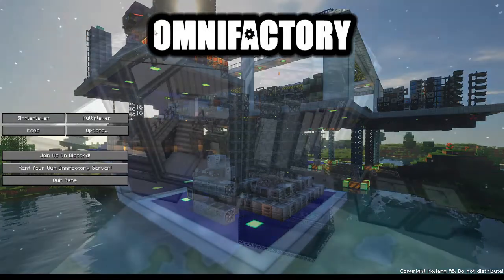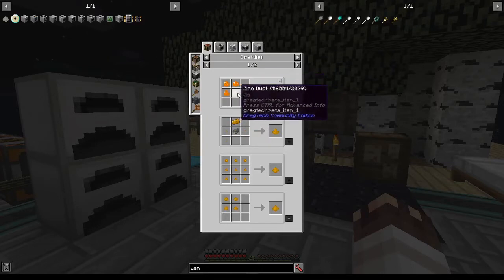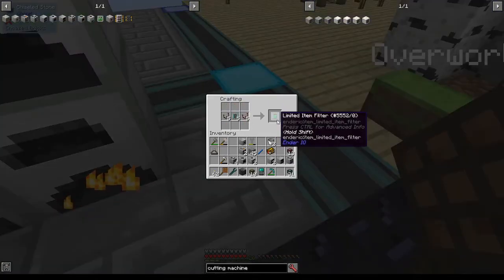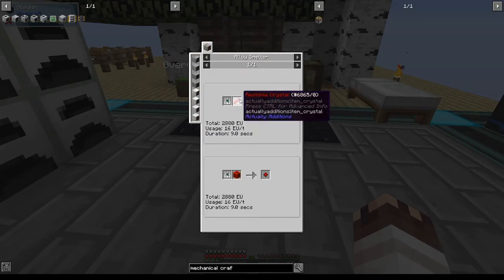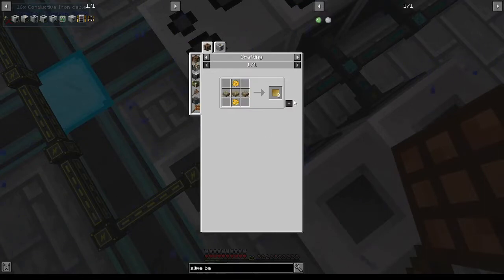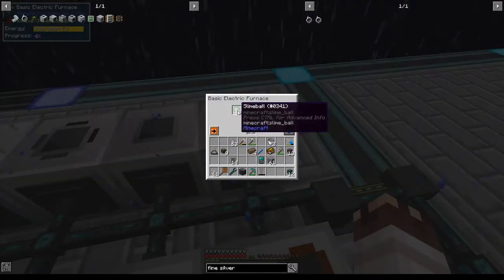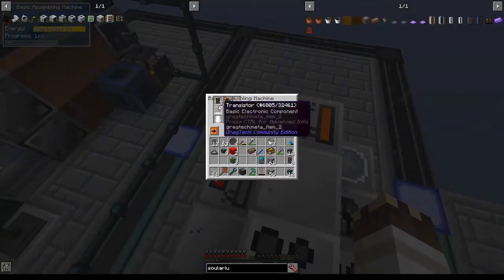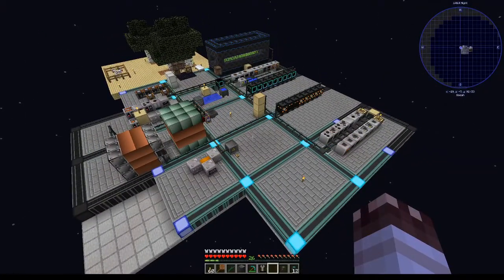New Omnifactory Supershorts #7: Automated Electronic Circuits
In this seventh episode, I perform an abomination. (I do so to make my life easier in the future, when I make tons and tons of machines.)

In the next episode (which is already recorded) I'll upgrade power again. (Again.)